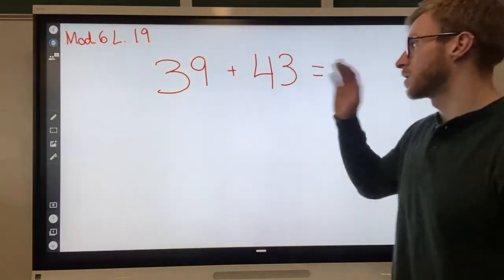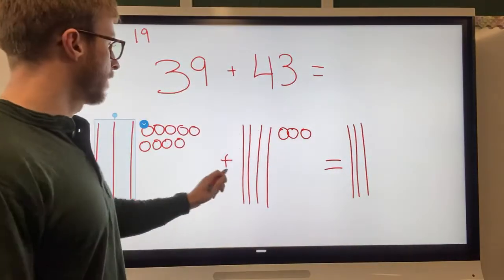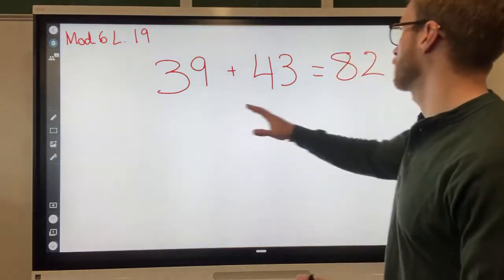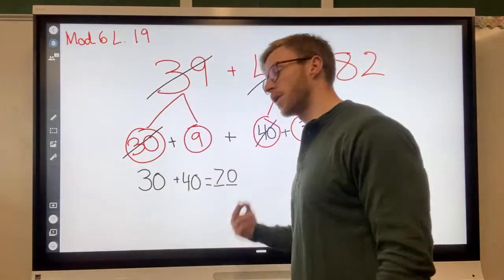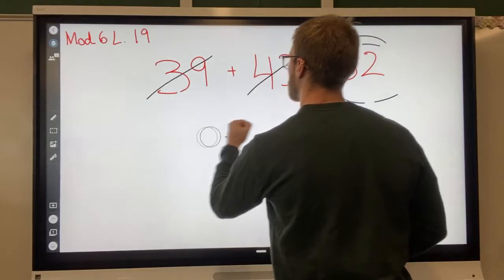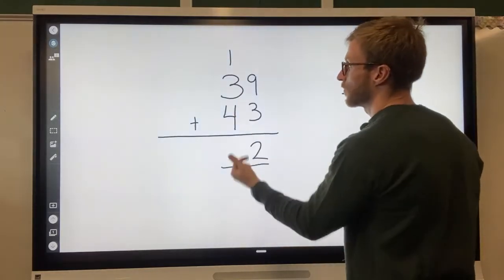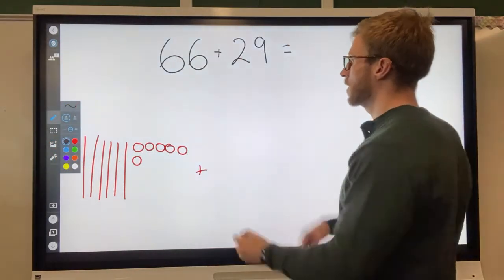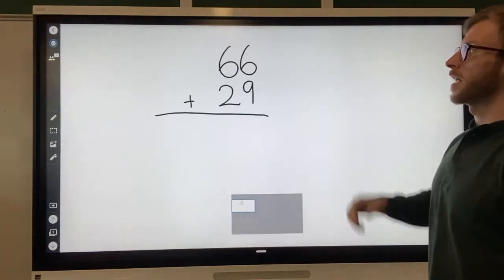1st Grade EngageNY Math - Module 6 Lesson 19 Solve and share strategies for adding two-digit numbers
1st Grade EngageNY Math - Module 6 Lesson 19 Solve and share strategies for adding two-digit numbers with varied sums.